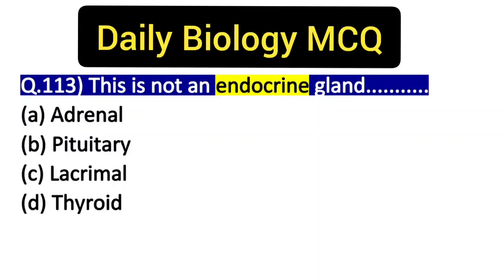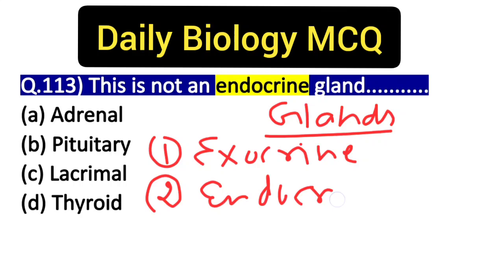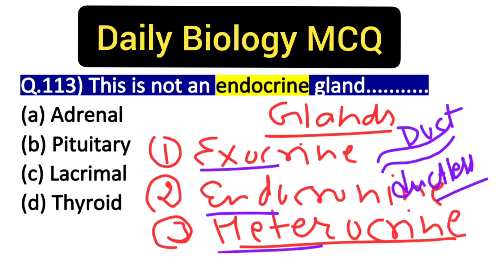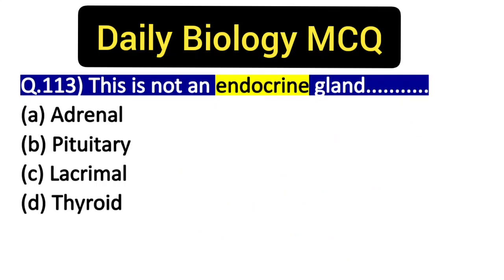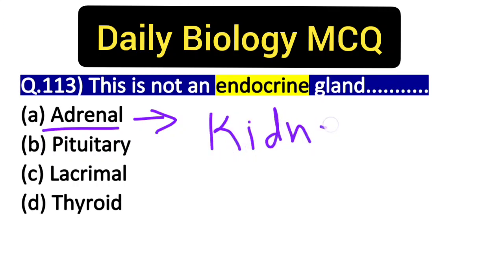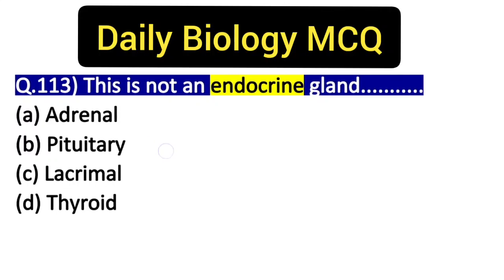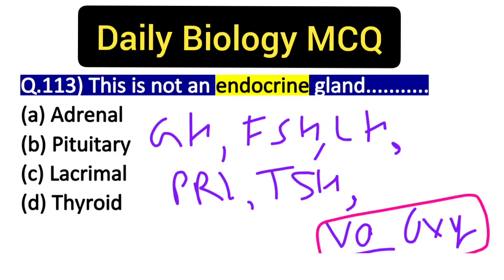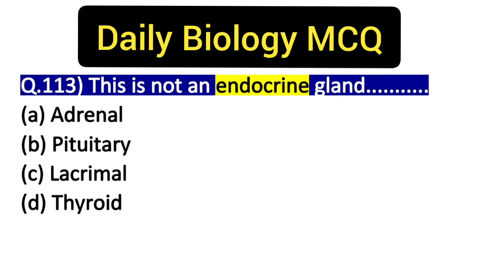Daily Biology MCQ Part 113 | Animal Hormone Important MCQ for compitative exams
HPTET course available 👇🏻Get Full details on  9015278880

Many videos are available for HPTET medical and non medical You can watch these videos in various playlist, for more check out the playlist sectionBody organs series 👇🏻